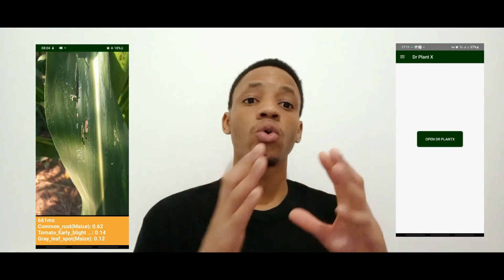How l got into software engineering